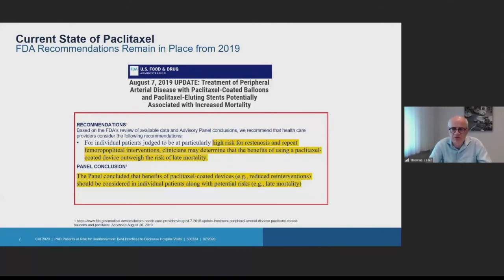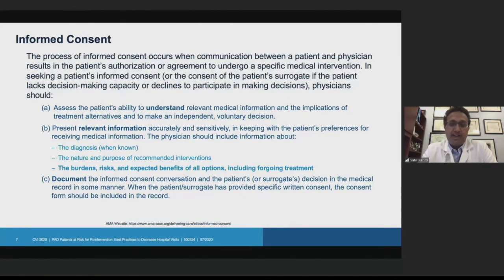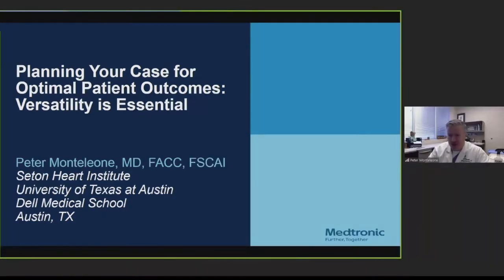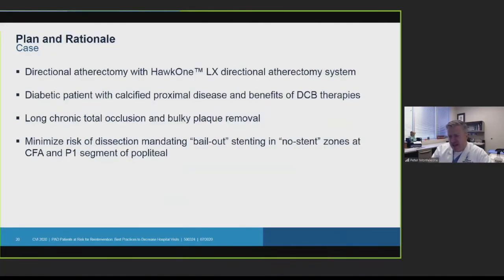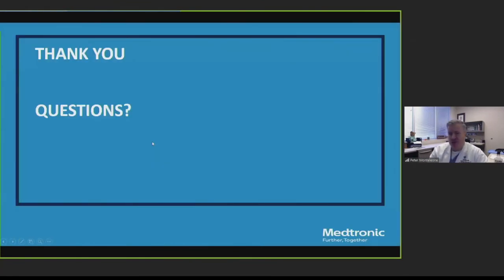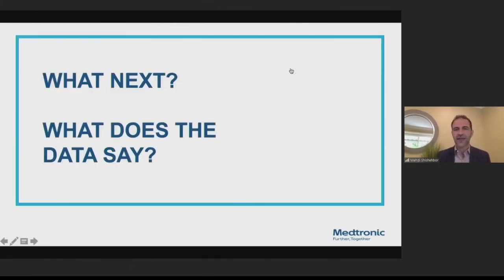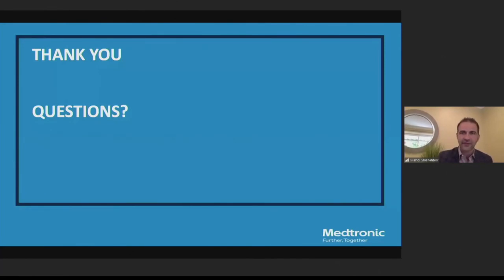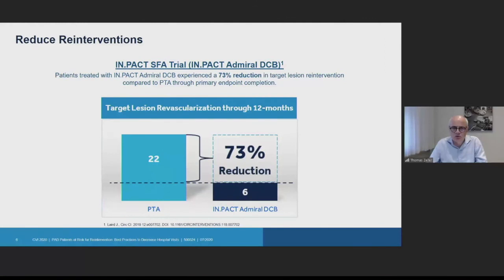CVI 2020_0711_1200_PAD Patients at Risk for Reintervention: Best Practices to Decrease Hospital